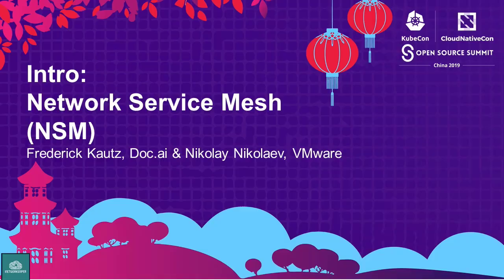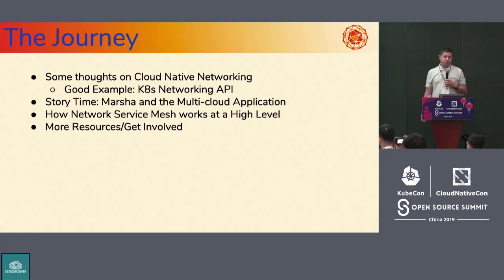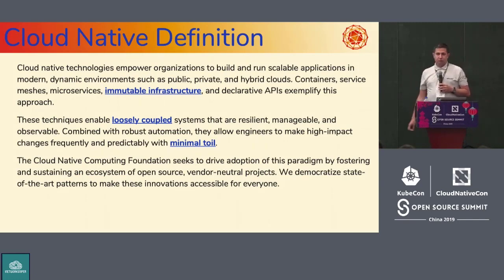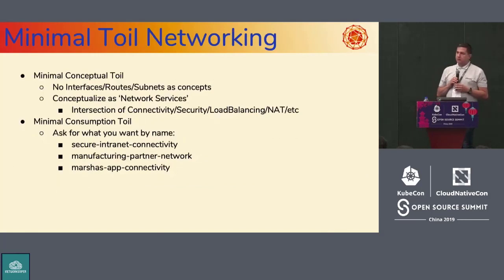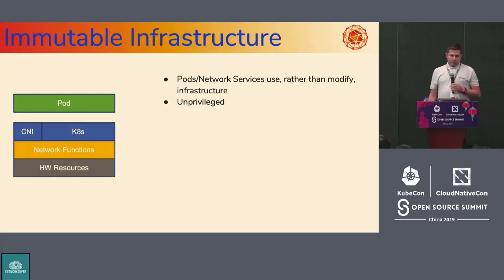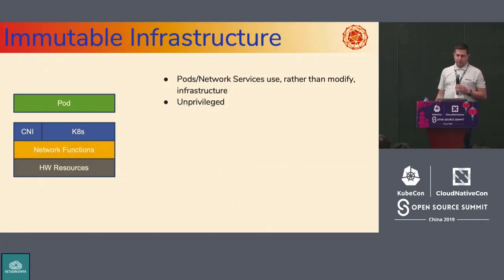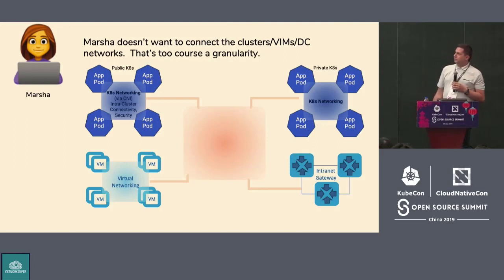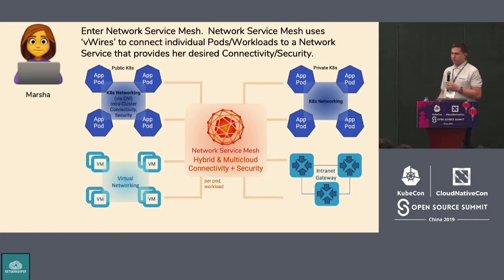Intro Network Service Mesh (NSM)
The name Kubernetes originates from Greek, meaning helmsman or pilot. Google open-sourced the Kubernetes project in 2014. Kubernetes builds upon a decade and a half of experience that Google has with running production workloads at scale, combined with best-of-breed ideas and practices from the community.
Kubernetes (commonly stylized as k8s) is an open-source container-orchestration system for automating application deployment, scaling, and management. It was originally designed by Google, and is now maintained by the Cloud Native Computing Foundation. It aims to provide a "platform for automating deployment, scaling, and operations of application containers across clusters of hosts". It works with a range of container tools, including Docker. Many cloud services offer a Kubernetes-based platform or infrastructure as a service (PaaS or IaaS) on which Kubernetes can be deployed as a platform-providing service. Many vendors also provide their own branded Kubernetes distributions.
Kubernetes (K8s) is an open-source system for automating deployment, scaling, and management of containerized applications. It groups containers that make up an application into logical units for easy management and discovery

Intro: Network Service Mesh (NSM) - Frederick Kautz, Doc.ai & Nikolay Nikolaev, VMware Network Service Mesh (NSM) is a novel approach solving L2/L3 network use cases in Kubernetes that are tricky to address with the existing Kubernetes Network Model. Inspired by Istio, Network Service Mesh maps the concept of a service mesh to L2/L3 payloads. Network Service Mesh enables a variety of types of Use Cases such as: * Connecting Pods to: -VPN Gateways -Non-Kubernetes virtual bridge domains -The *right* physical NIC or SR-IOV VF for their needs -Multiple-interfaces * Cloud-native NFV use cases Network Service Mesh controls the L2/L3 data planes to deliver these types of use cases. Network Service Mesh enables users to express the context of their network needs in a Cloud Native manner, rather than manually stringing together disjoint interfaces, IPAM, and subnets. Finally, we discuss how audience members can get involved and help drive the direction and development of NSM.
Category
Science & Technology
License